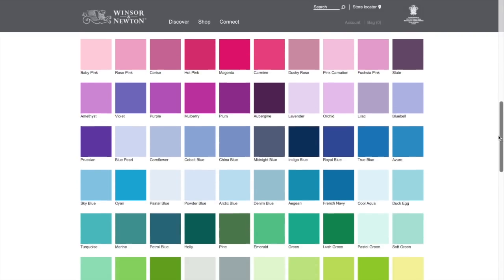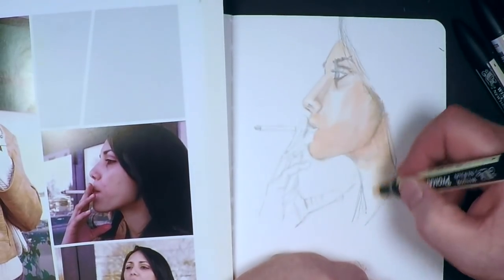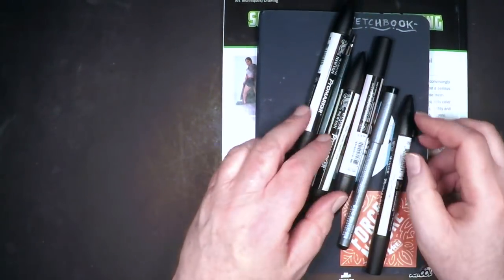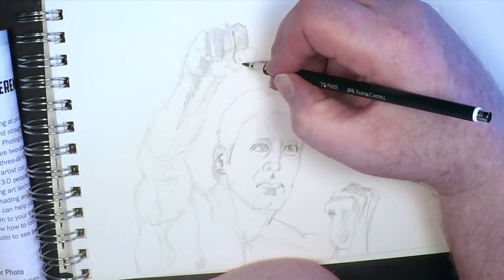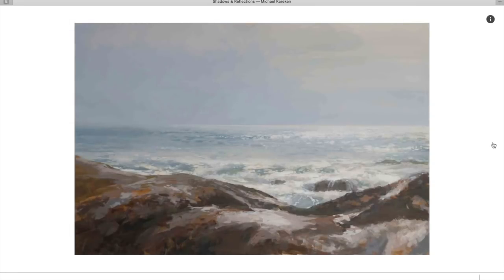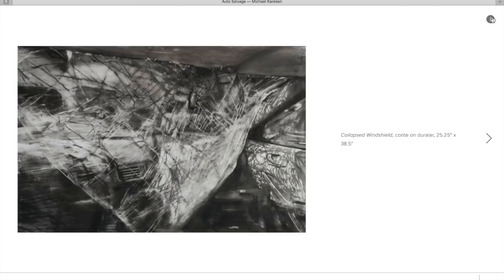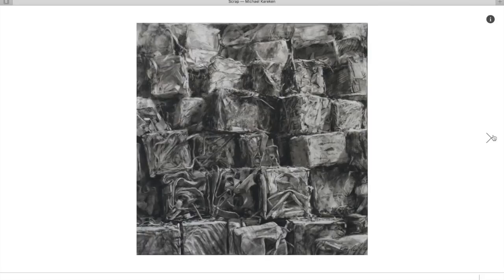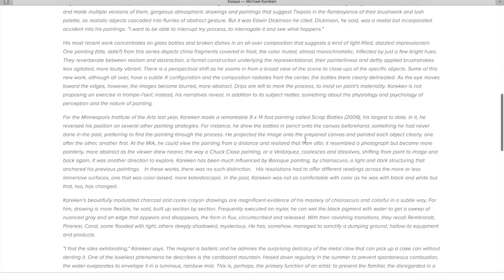Winsor & Newton Promarkers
A look at the Winsor & Newton Promarkers Skin Tone set PLUS a Featured Artist that you won't want to miss. In this video I will swatch out the colors, do some drawings, read some poetry and introduce you to a fantastic Artist. :-)

A look at the Lyra Color Giant flesh tones set. With a huge 6.25 mm core and great quality cedar casings, these pencils are a solid value. In this video, I do some drawing with them to see just how good they are. If you decide you want a set, you can find them

You can buy some of his work there and also venture into his strange and wonderful world.

Here is a link to Peter's book, equally awesome

Credits:
Video production and content: Marty Owings and in this case, some of Peter's work as well.

I buy all the materials I review on the channel unless otherwise stated. - Marty Owings